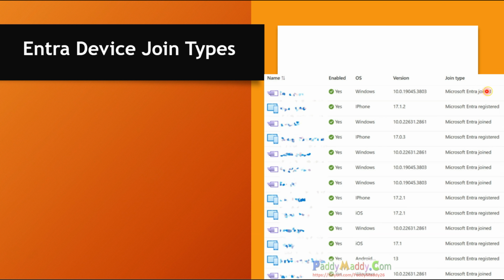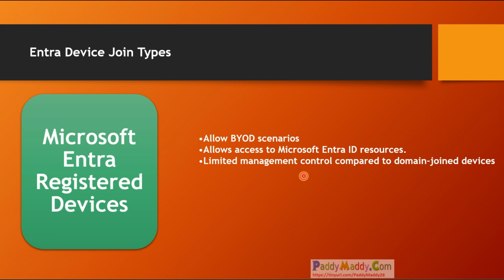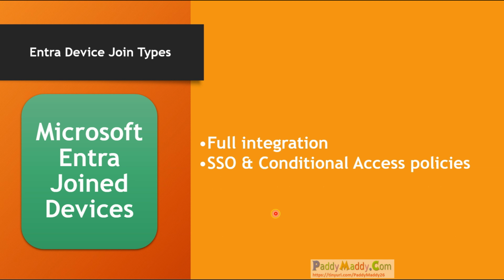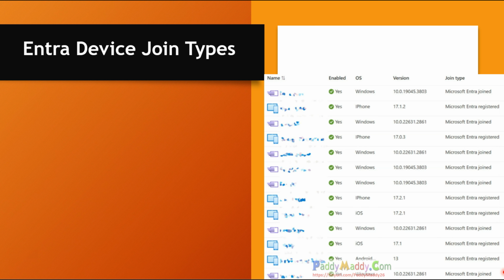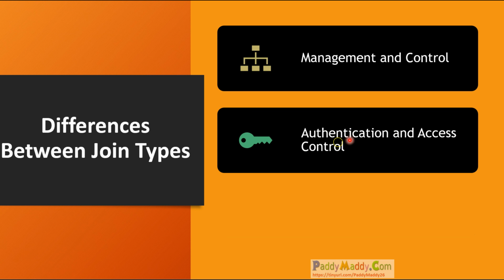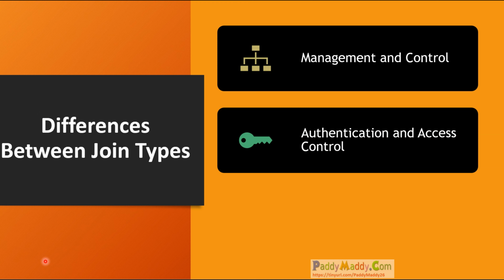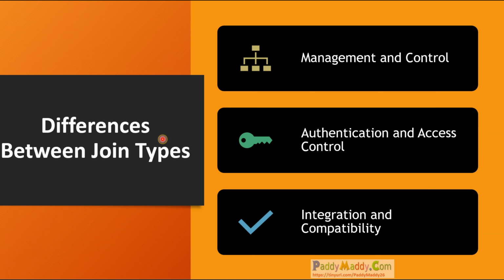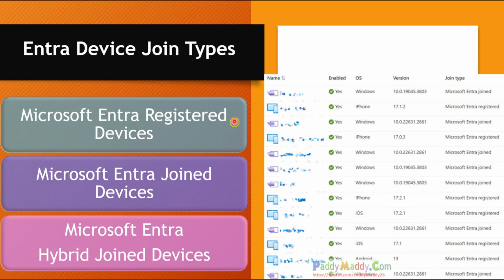Deep Dive: Microsoft Entra Device Joint Types for Education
In this lecture, we will explore the different types of device joint types in Microsoft Entra ID, including Entra Registered Devices, Entra Joint Devices, and Hybrid Joint Devices. Learn how each type establishes trust and connectivity with your Microsoft Entra ID environment.

Chapters
00:00 Hello And Welcome Back
01:41 Would Deep Drive Understanding About Each
02:48 Might Forcing Them Register With Microsoft
04:11 Use This Type Entra Device Joint
05:40 Microsoft Entra Joined Hybrid Join Devices
07:09 And This Enables The Users Access
08:40 The Ownership Belongs The Personal Might